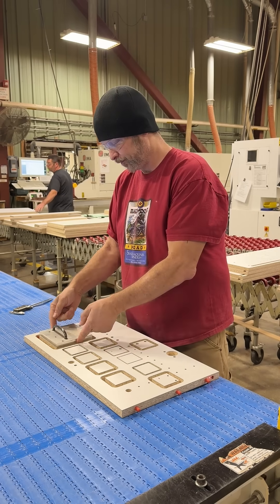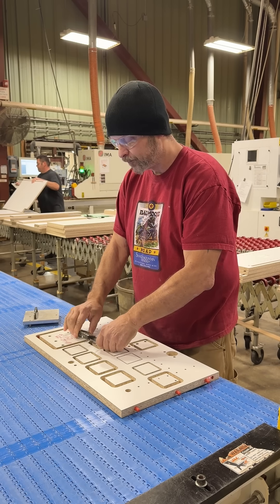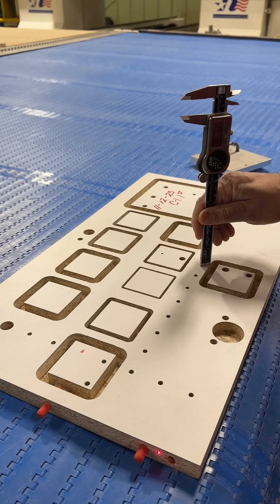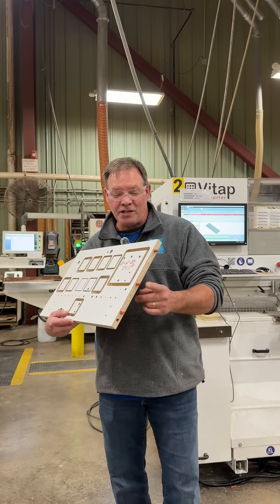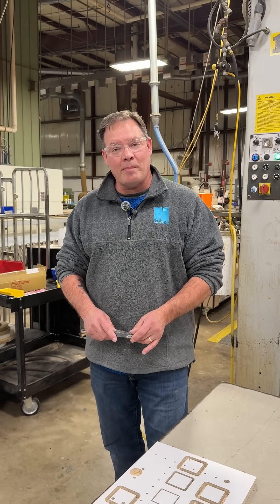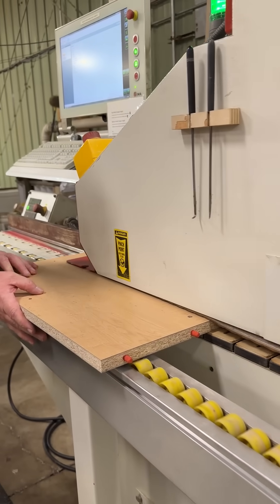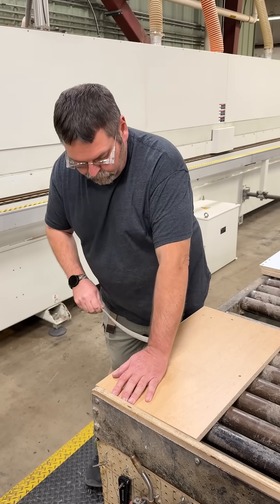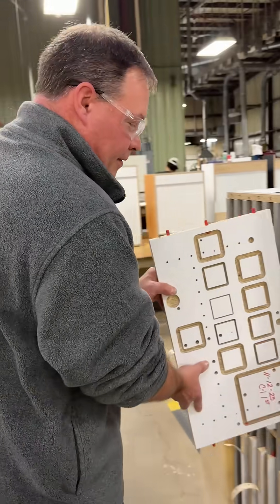Daily Quality Testing on Our CNC Routers | Northway Industries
At Northway Industries, quality starts before production even begins.

Every morning, we run a test piece on our CNC routers to ensure accuracy, consistency, and precision.

Here’s how it works:
🛠️ Earl tests each part, measures the calibers, and verifies the bits
🎯 We test peg hole and hinge setups for accuracy
🔥 The piece runs through the edgebander to check glue strength and coverage
📦 Once approved, the test piece is stored — and the day’s production begins

This daily process keeps our equipment precise and our standards high, ensuring every part that leaves our facility meets Northway’s commitment to quality, service, and integrity.

to learn more about our precision manufacturing solutions.